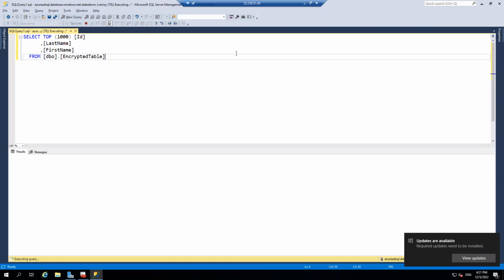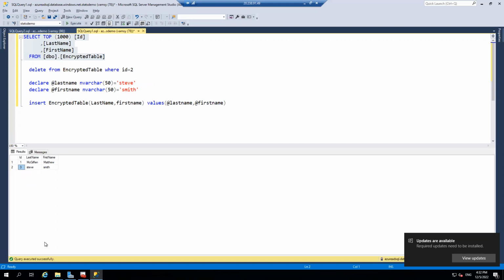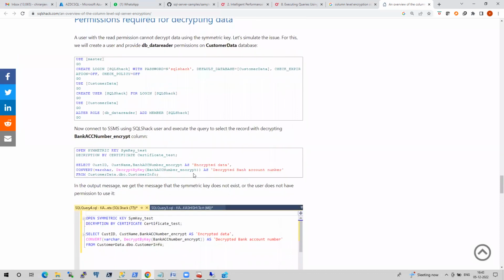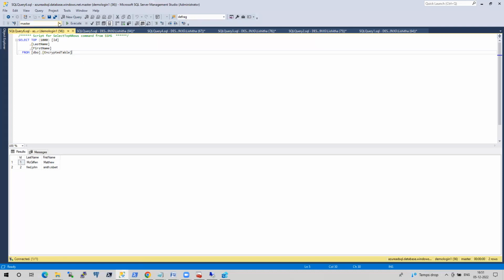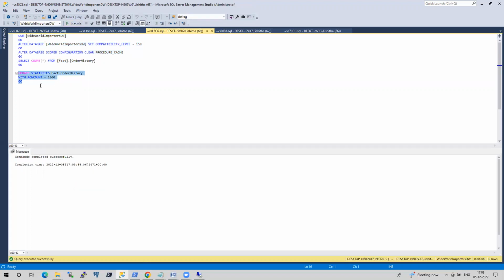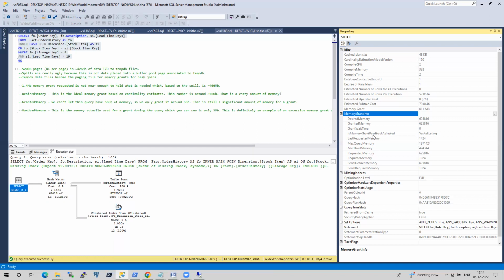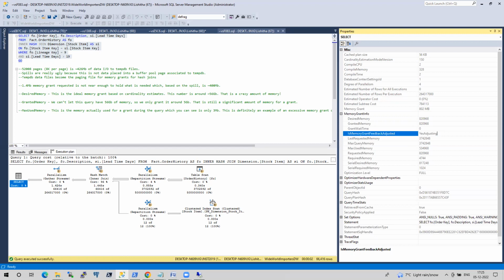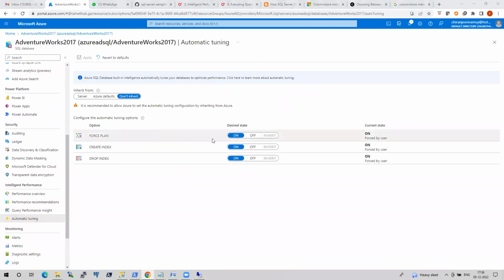Always Encrypted & Memory Grant Feedback SQL Server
The first part of the demo talks about Always Encrypted. It shows the importance of Column Master Key(CMK) and what happens if we don't posses it. Later we compared Always Encrypted with Column Level Encryption and finally bit about Enclaves. Later part of the demo is on Memory Grant Feedback which is there from SQL 2017. I explained these with proper demos by underestimating and overestimating the statistics and how it affects the performance and how SQL Server would adjust the memory Automatically. Kindly spare some time as these demos helps a lot in understanding these Concepts.